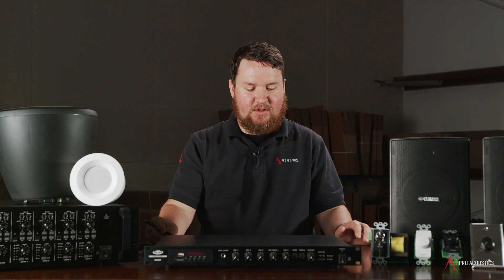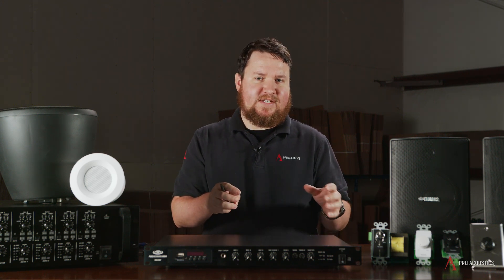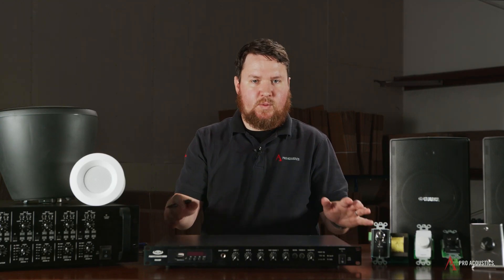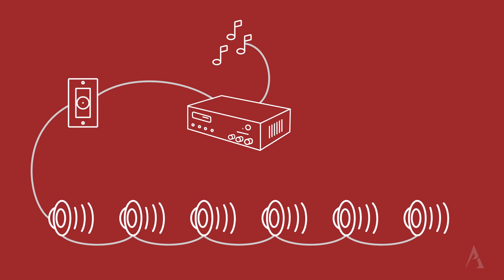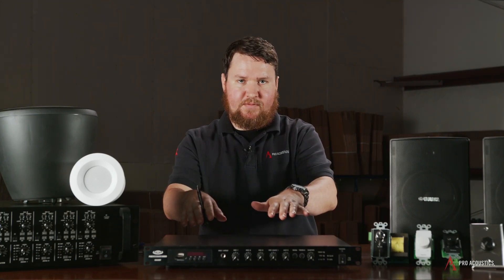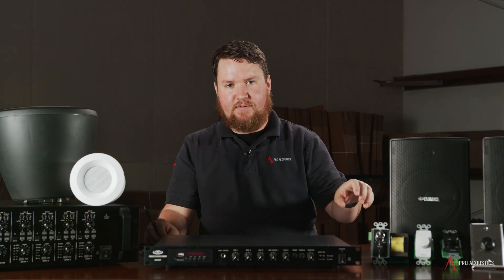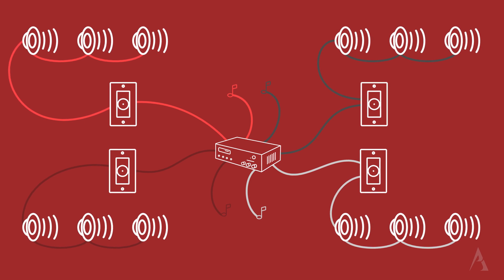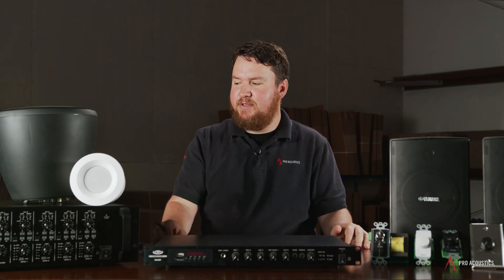What is a Commercial 70V Multi Zone Amplifier System? - Pro Acoustics Tech Talk Episode 58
Trying to decide if you just need volume controls for your sound system, or if you need matrix switching for multi-zone inputs? Today on Pro Acoustics Tech Talk, Nathan is giving an introduction to using multi-zones in distributed commercial audio sound systems and discussing how you can use multi-zone 70V systems.

70 volt is a technology that allows you to take multiple speakers and run each one at a fixed wattage and a constant voltage. You typically take one speaker wire and run it from the amplifier to multiple different speakers in a line, sometimes referred to as daisy-chaining.

You can adjust the volume independently on those individual speakers with what's called a tap, or wattage tap setting, which is a dial on the speaker. It allows us to determine how much wattage is each speaker getting.

One of the easiest ways to create multiple volume zones with an amplifier is just to adjust the tap settings. This allows you to customize the sound for your space.

For adjustments beyond tap settings, you have the option of adding in-wall or in-rack volume controls. Volume controls allow you to wire from the amplifier to your controller, your volume control, and then out to the speaker so that you can actually attenuate the wattage.

By creating multiple volume zones, you can have your audio playing at differing volumes, but you will still have the same source playing in all areas.

If you are needing different audio to play to each zone, you need a true multi-zone system.

If you have any more questions about commercial 70V multi-zone amplifier systems, let us know by commenting below, emailing , or calling .